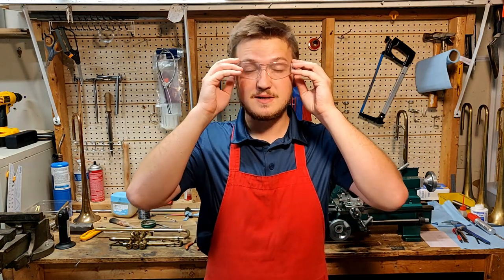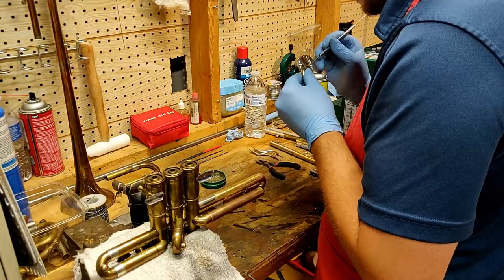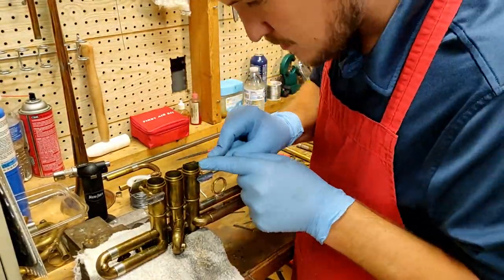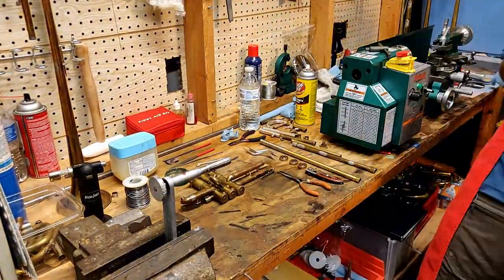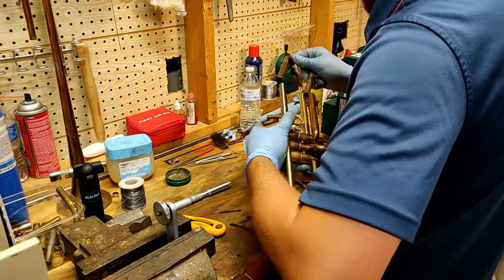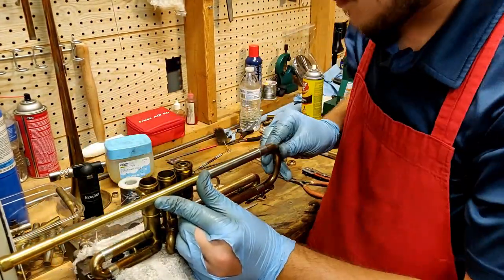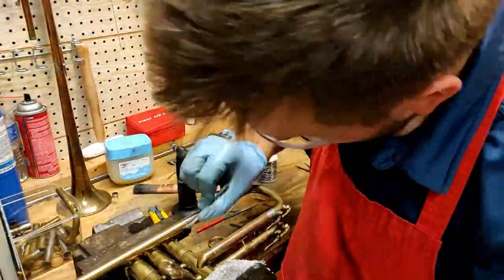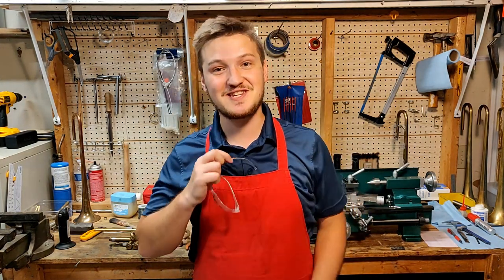Client Project Showcase | Soldering the Leadpipe Benge/Olds - Part 3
In this part I do a lot of filing and solder the leadpipe onto the horn. I also add the step bore to the tuning slide to better match the bell.

If you have a project in mind and need someone to build it for you, please reach out on my Facebook page Ezekiel's Trumpet Creations, or by email at